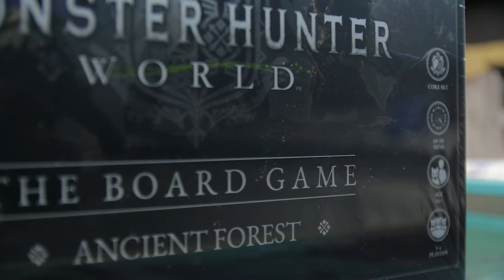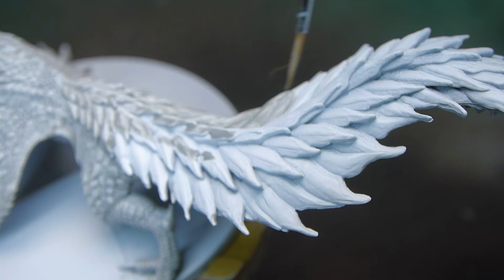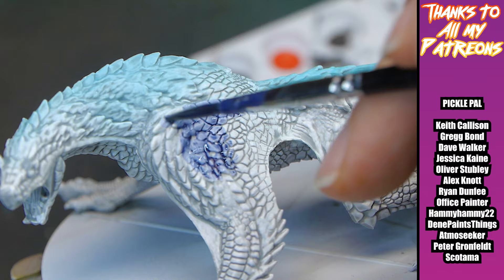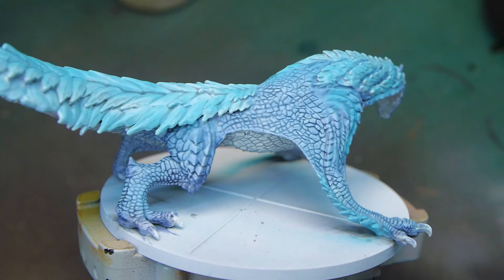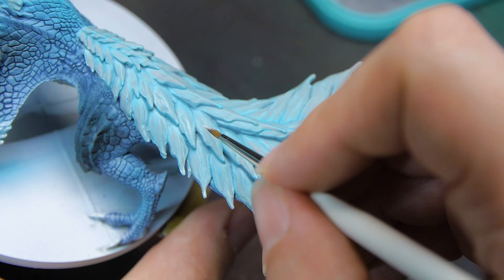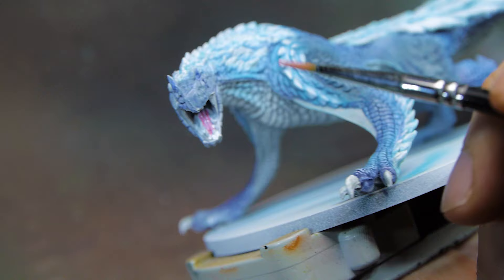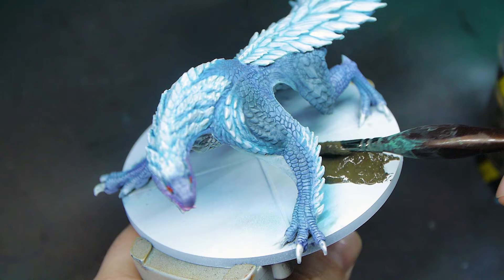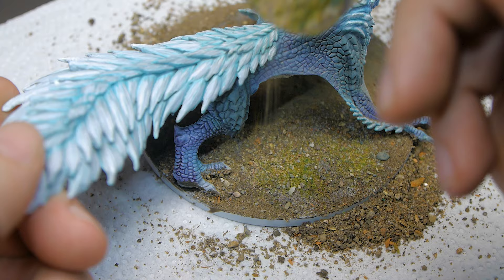Tobi-Kadachi Painting Tutorial | Monster Hunter World The Board Game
In this video I paint up one of my personal favourite early game monsters, Tobi-Kadachi. I hope you enjoy this quick tutorial and find it both helpful and entertaining.

Thanks to @Steamforged for sending out the Ancient Forest box for me to work on.